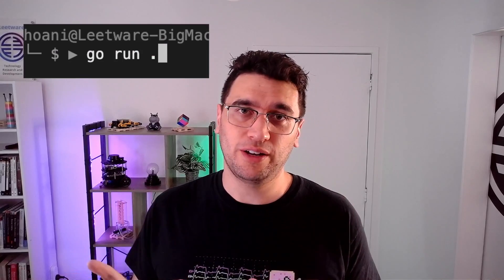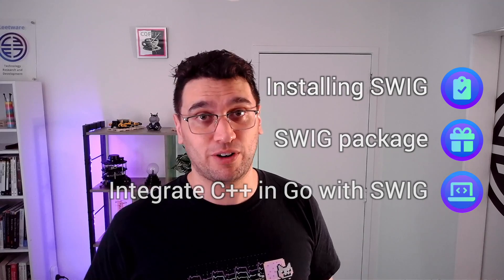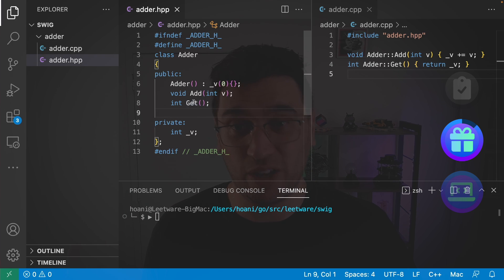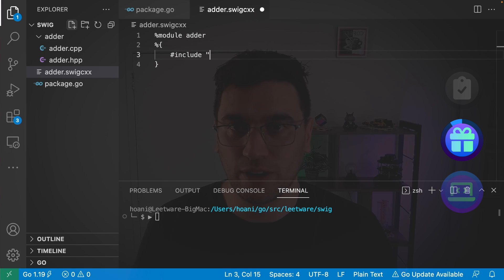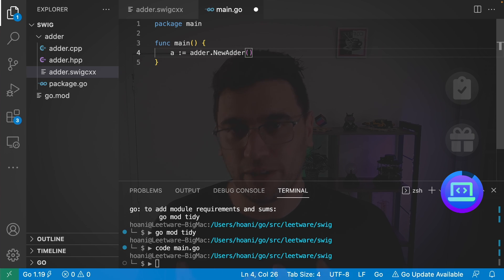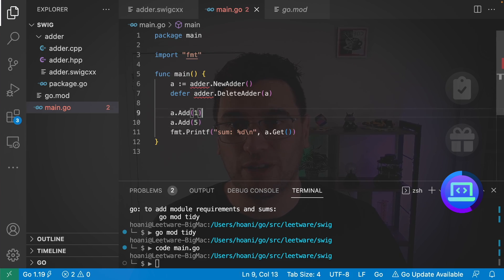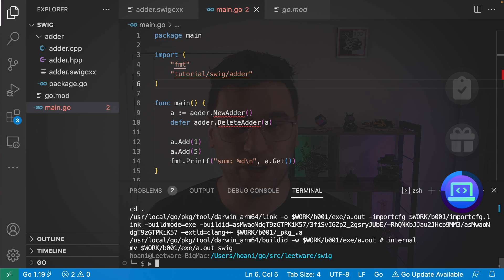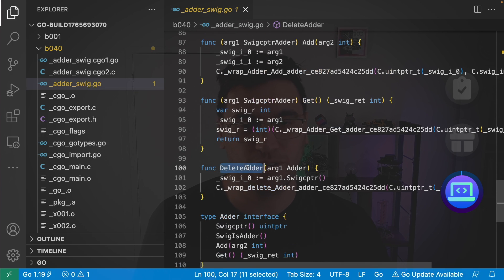SWIG - Using C++ in Golang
SWIG lets us use C++ code in Go. In this tutorial we go through the basics of setting up a SWIG package and calling C++ with Go.

🔗 Links 🔗

📕 Chapters 📘

00:00 Introduction
00:42 Installing SWIG
01:08 SWIG package
02:20 SWIG with Go
05:05 Wrap up

🙏 Special Thanks 🙏

Spence – Cloud Chaser – Intro/Outro music